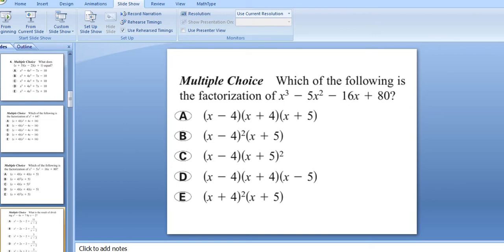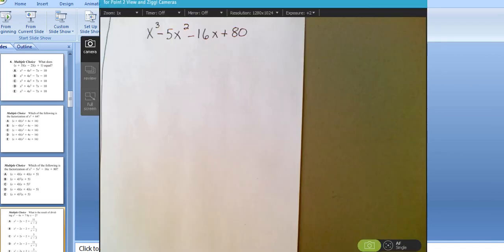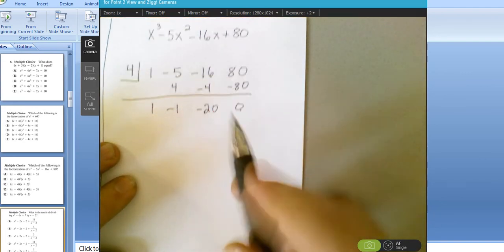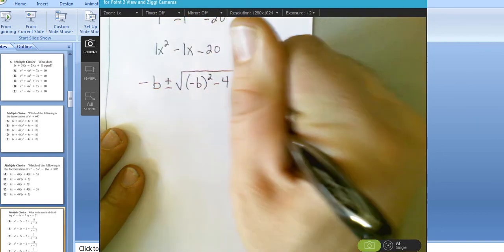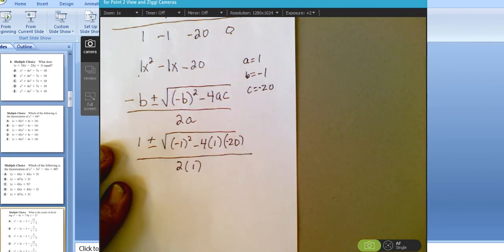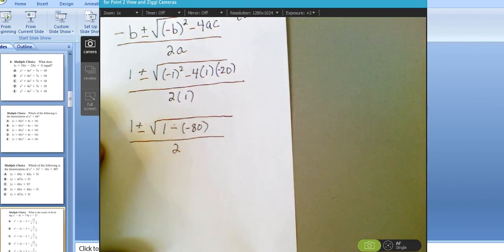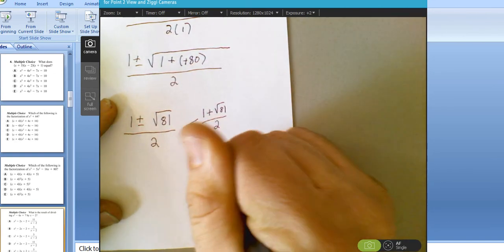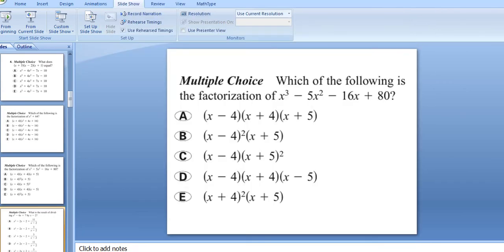x cubed plus80